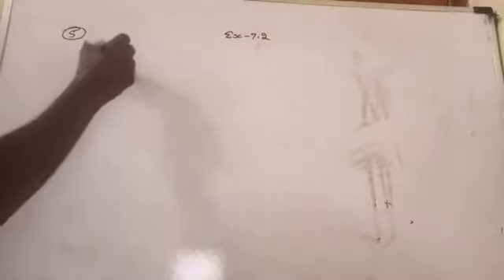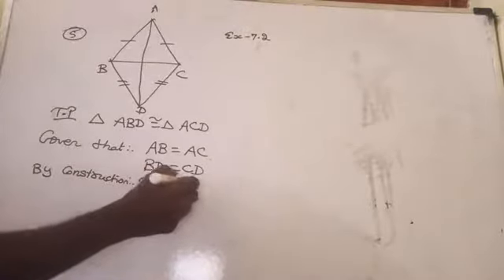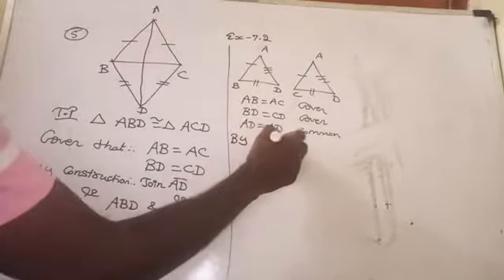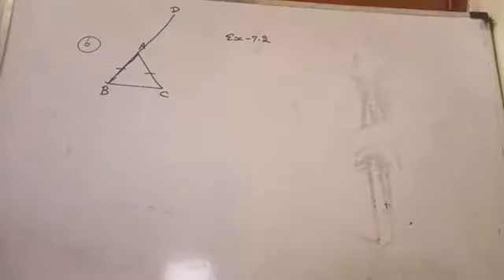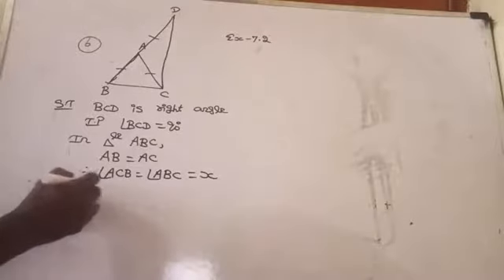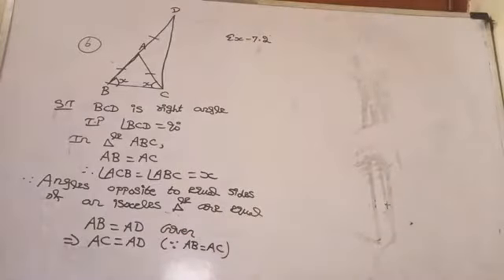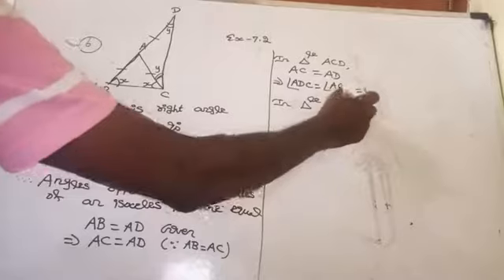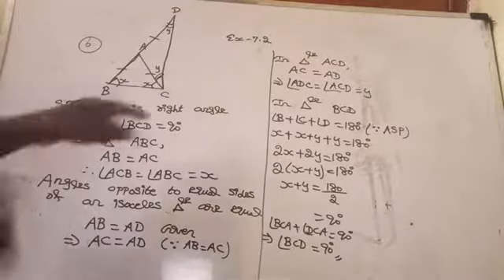Ex 7.2 Q No 5 and Q No 6